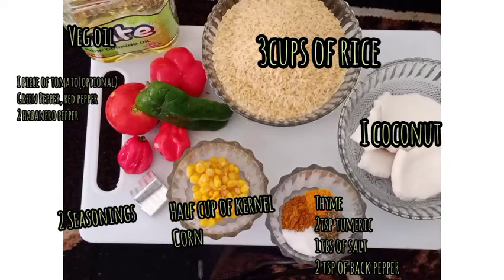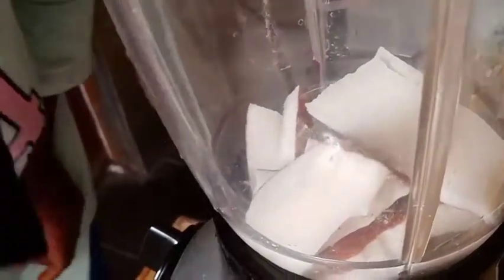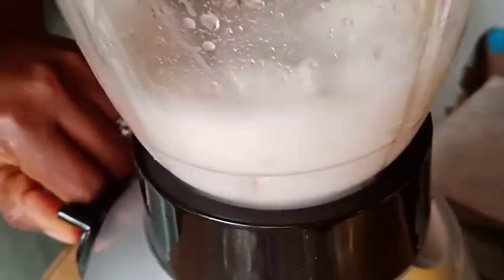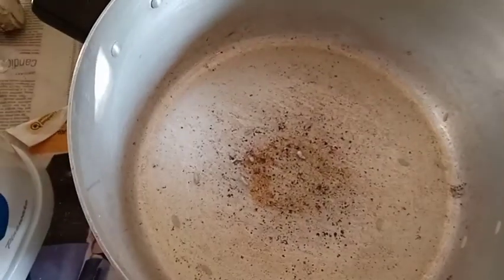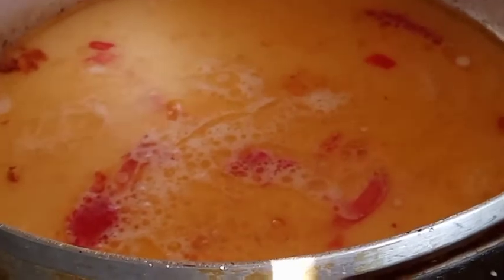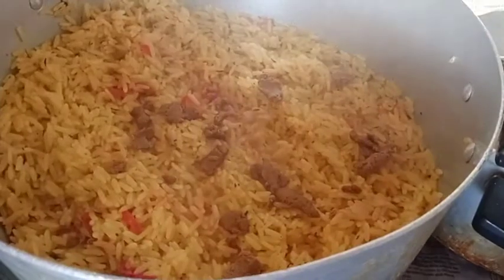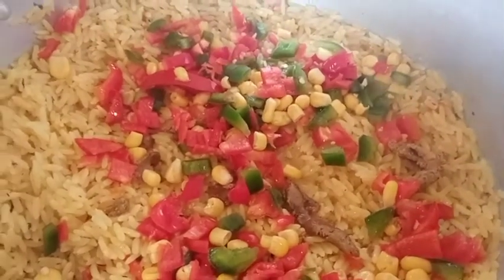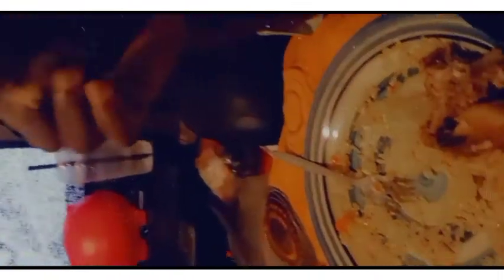Come & cook with me|Scrumptious Coconut Rice 🍚🥥|SisiMoo'sFoodies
Hey, guys, Welcome back to our channels💕🤗

Today's menu is Coconut Rice. It's delicious, tasty & Scrumptious.

Follows us on Instagram, snapchat & tiktok @sisimoo_tv

Kindly click on the bell button🔔🔔 below to be notified 📣 📣 of our new uploads

Ingredients:

3cups rice (feel free to substitute white rice if needed)
1coconut
2 tomatoes
4medium habanero peppers
1small green pepper (diced)
1small yellow onion (diced)
1⁄4cup vegetable oil
2tbs sea salt
2 seasonings
1teaspoon black pepper
Carrots
1 can Kernel palm corn.

Cooking directions:

-Boil the rice in water for about 10-15 or 20 minutes (enough were it's not too soft because we will be cooking it some more).
-Heat the vegetable oil in a cooking pot.
-Add tomato and stir with black pepper for one minute.
-Add diced tomatoes, habaneros and coconut milk with the sea salt and cover to cook for about 7 minutes (or when the mixture comes to a boil).
-Add the rice and stir and cover for about 7 minutes (or when the rice is almost dry).
-Add the green peppers, sweet corn, carrots and let simmer until the rice has absorbed all the juices.

Please note: feel free to add more salt and pepper to your taste; You can also add turmeric powder or a dash curry powder to up the taste.

Serve with fried meat, fish, etc. Enjoy!..😊

Musician: @iksonmusic

Musician: @iksonmusic